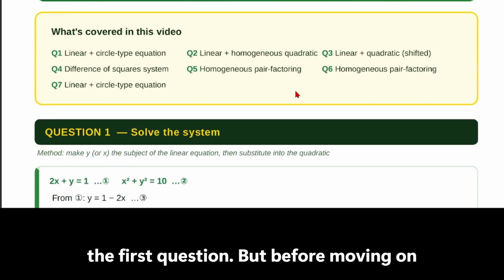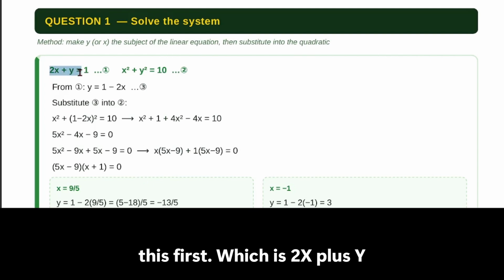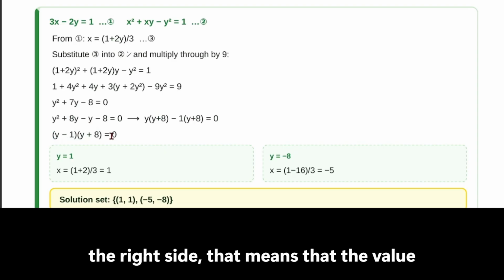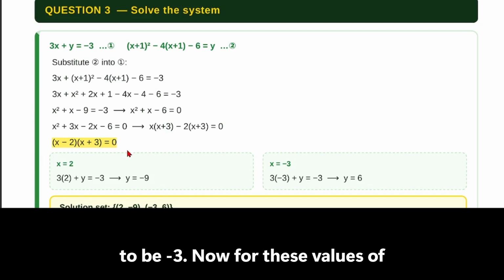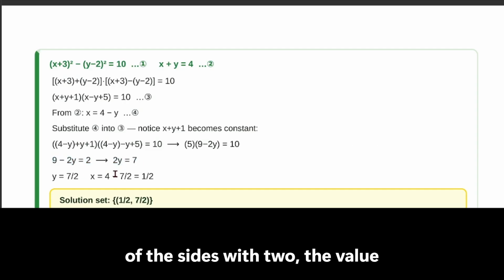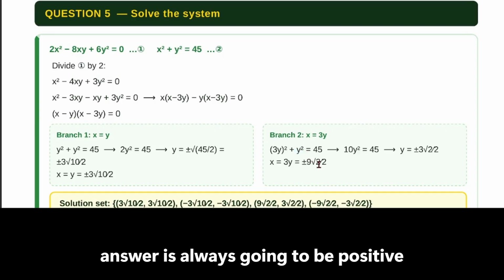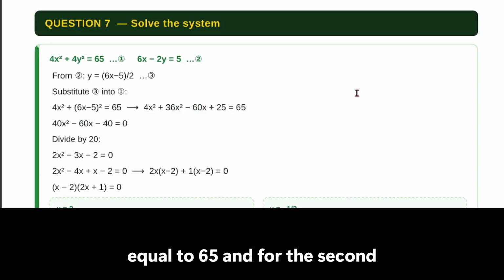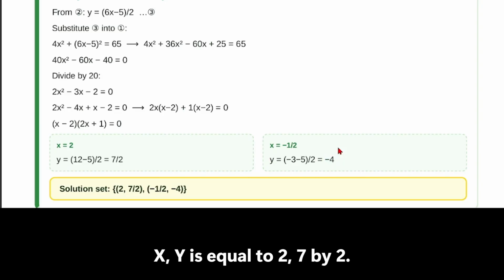Exercise 2.5 Solved Class 10th Mathematics FBISE | Step-by-Step Explanation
Welcome to STEMBridge – an educational platform focused on mastering Physics, Chemistry, Mathematics, and Biology through structured learning, step-by-step explanations, and exam-focused problem solving.

Our goal is to help students understand concepts deeply rather than memorize them, with clear explanations aligned with Matric, FSc, and A Level syllabi.

📘 Lesson Overview

📘 Subject: Mathematics
📕 Chapter: Quadratic Equations
🎯 Level: Class 10th
📚 Topic: Solving Exercise 2.5

🧠 What you will learn in this video:

• Core concept explanation of Exercise 2.5
• Step-by-step problem-solving approach
• Common exam patterns and question types
• Important formulas and rules

🔍 Students also search for:

• Exercise 2.5 Class 10th FBISE explained
• Step-by-step Quadratic Equations solutions
• Mathematics notes and solved exercises
• Easy explanation of Exercise 2.5 for exams
• Past paper questions on Exercise 2.5

📌 This video is part of STEMBridge structured learning system designed for concept clarity and exam preparation.

📥 Explore more topics in playlists for complete syllabus coverage.